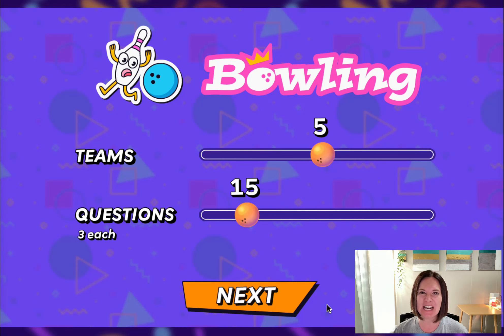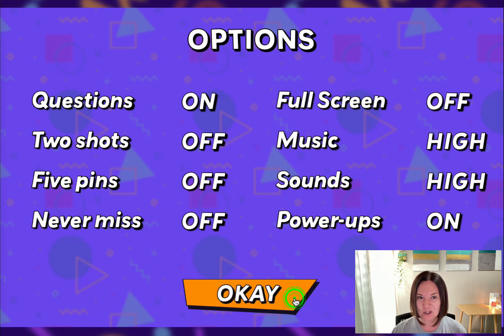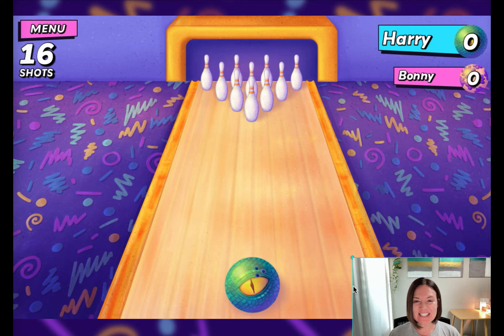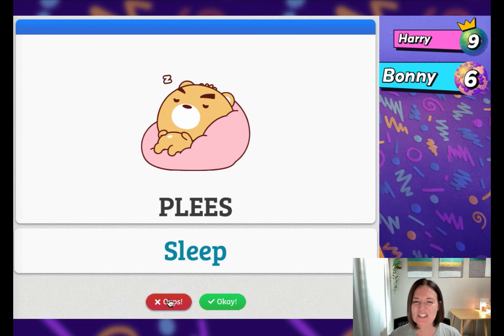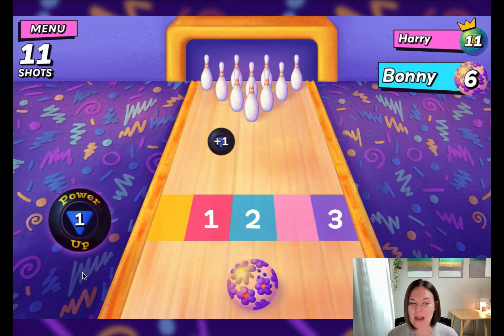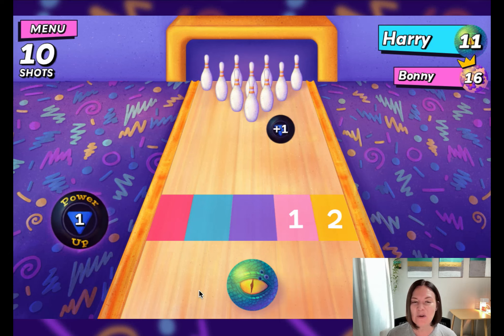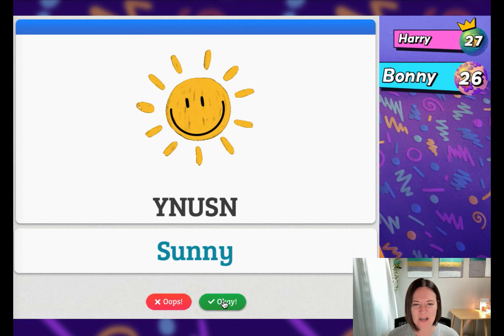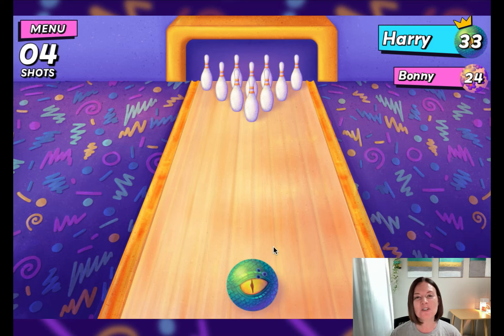Striking a Balance: Learn & Play with Baamboozle's New Bowling Game Mode – A Comprehensive Tutorial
In this Baamboozle tutorial, we're taking you through the ins and outs of their latest game mode, Bowling. But this isn't just bowling as you know it! Imagine a single lane where students are given the chance to answer educational questions and make tactical decisions. Will they opt to roll the ball, or will they deploy an unexpected power-up? The game is rife with possibilities!

Explore how Baamboozle's Bowling masterfully blends education and entertainment. Students get to demonstrate their knowledge and critical thinking skills as they grapple with a variety of educational questions. With every correct answer, they earn the opportunity to make their next move on the lane.

Here's where the thrill really amps up—power-ups! These unpredictable features can either amplify the team's odds of success or introduce unforeseen challenges. It's all centered around strategy and decision-making. Will they select a power-up that secures a strike, or will they gamble it for a potential reward that could completely swing the game in their favor?

Baamboozle's Bowling isn't just a knowledge-gaining platform, it's a tool for nurturing teamwork, honing critical thinking, and developing strategic planning. It is the ideal fusion of learning and fun, specifically designed to engage students in a vibrant and interactive manner.

Prepare to roll, strike, and thoroughly enjoy Baamboozle's freshest game mode!